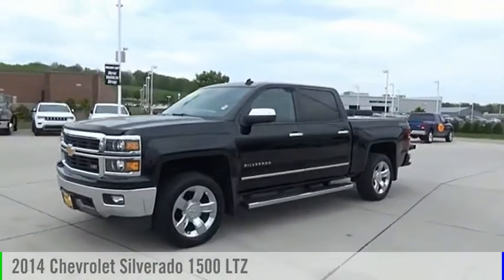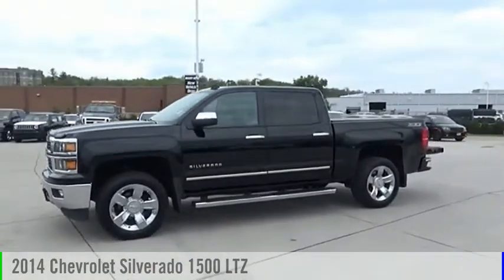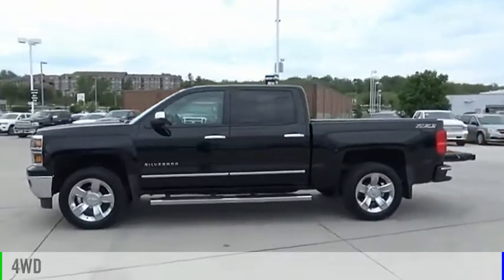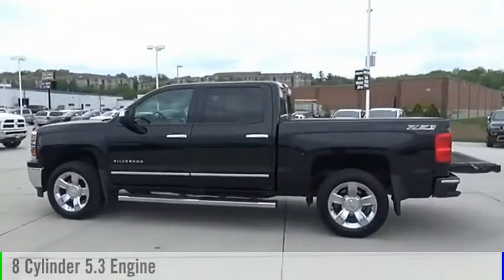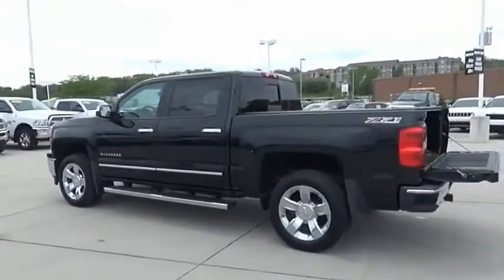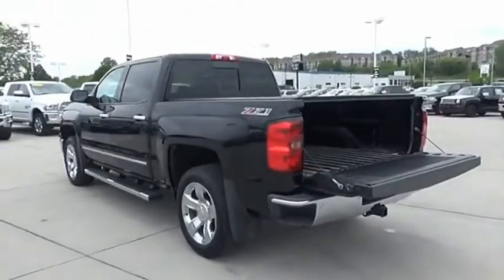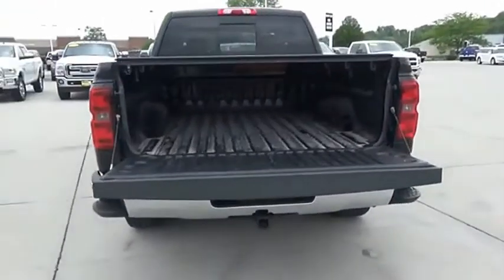2014 Chevrolet Silverado 1500 Iowa City IA DT2527B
2014 Chevrolet Silverado 1500 LTZ

Deery Chrysler
651 Hwy. 1 West